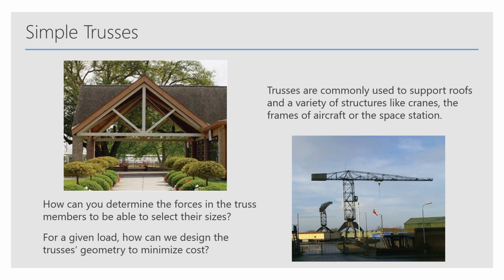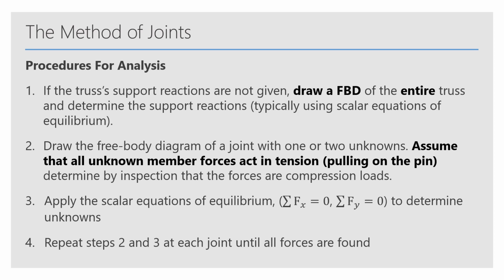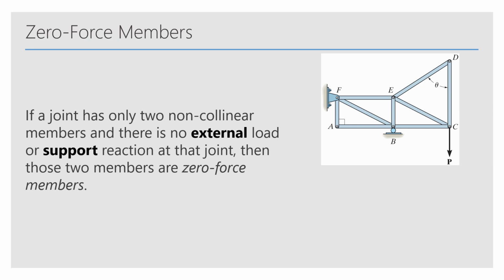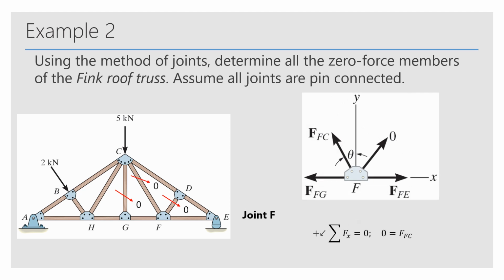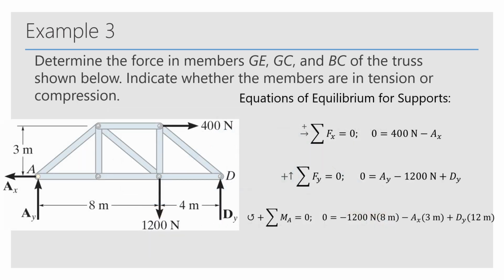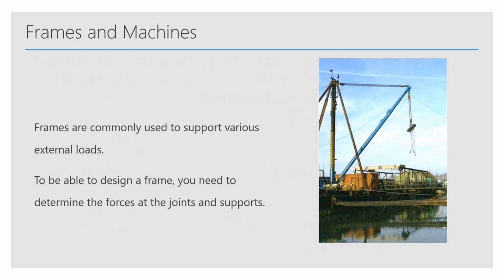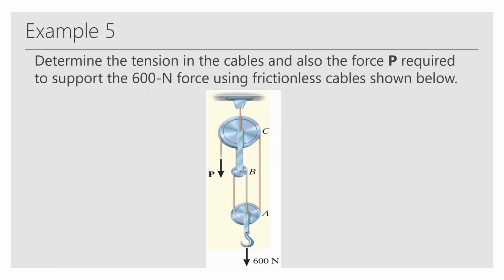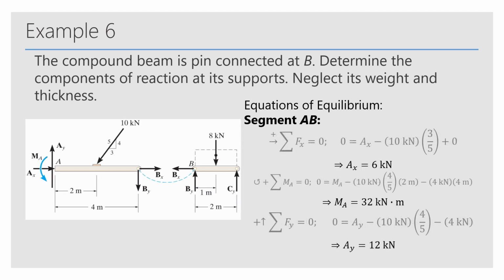Statics Chapter 6: Structural Analysis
This lecture discusses Chapter 6 of the Statics textbook. This covers Simple Trusses, The Method of Joints, Zero-Force Members, The Method of Sections, Space Trusses, and Frames and Machines